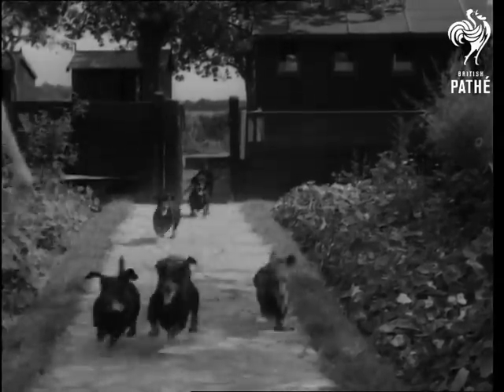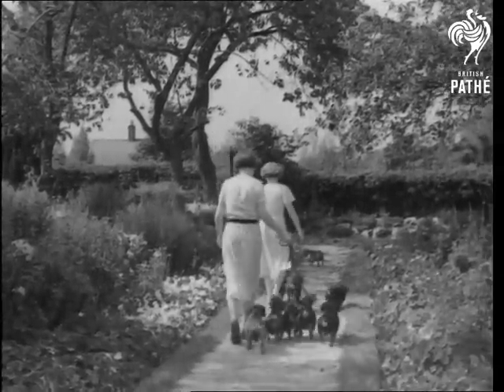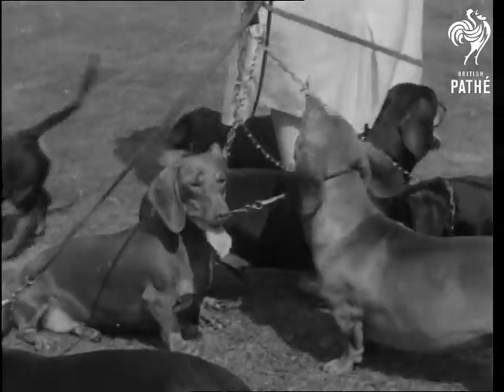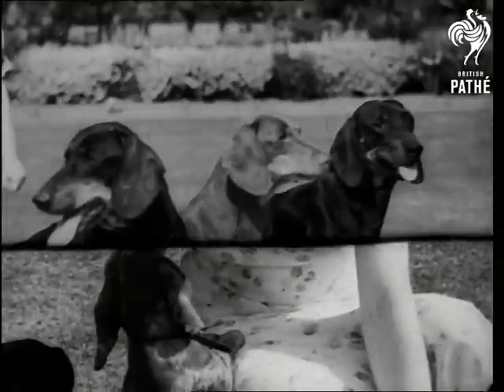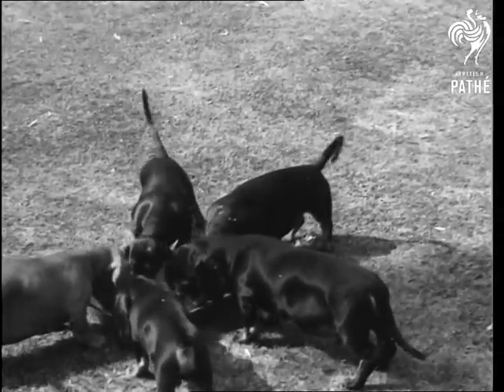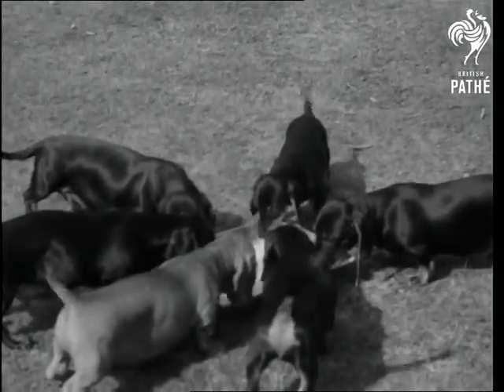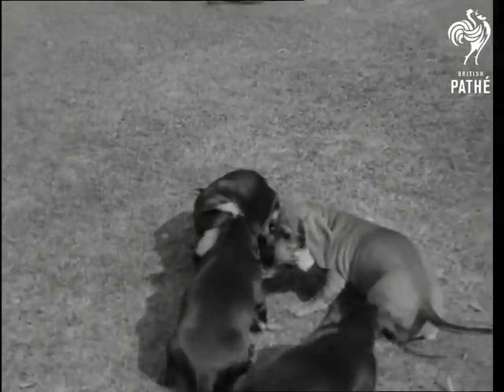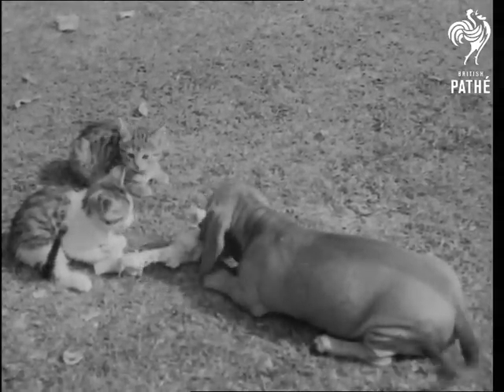Dachshunds Issue Title - Every Little Yelps (1938)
No title - Dachshunds.

Querns Kennels, near Langley, Buckinghamshire.

Various shots of the Dachshunds at the kennels, running along and barking. M/S of two ladies attaching leads to them.  M/S as they take them all for a walk.  M/S of the dogs standing and panting.  M/S of a group of them sat with one of the women. M/S of three champion Dachshunds. C/U of their profiles, C/U of one dog.  M/S of them eating from a tray.  M/S as a Great Dane comes in and eats their food and milk. M/S's as the Dachshunds hang on to a bone, one walks away with it.  M/S of Great Dane drinking.  M/S of two kittens next to the Dachshund with the bone, watching it warily.
 FILM ID:1252.3